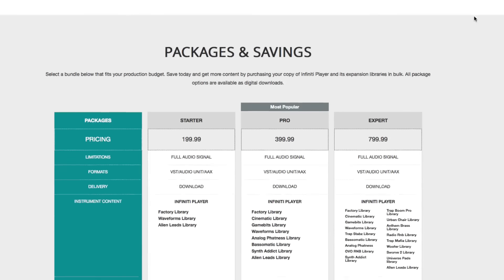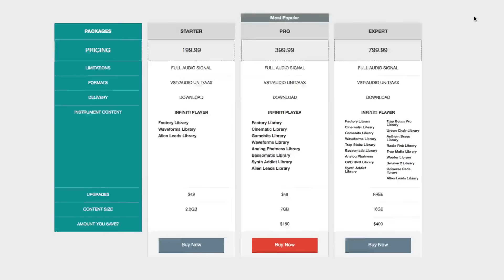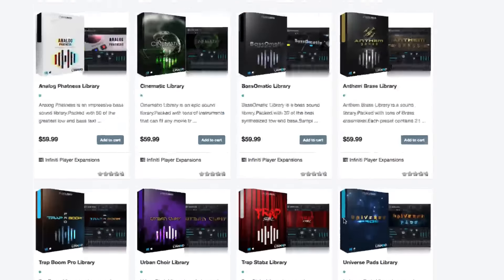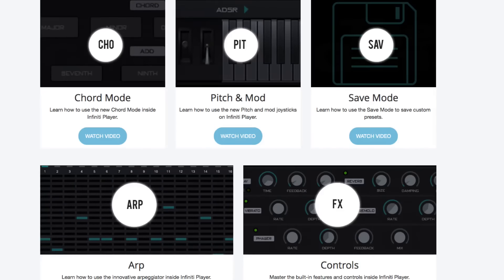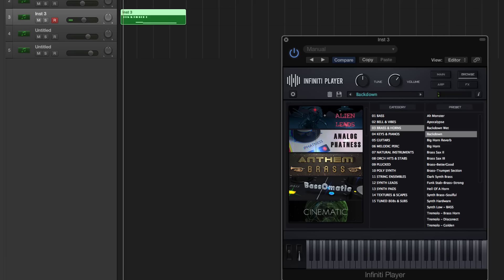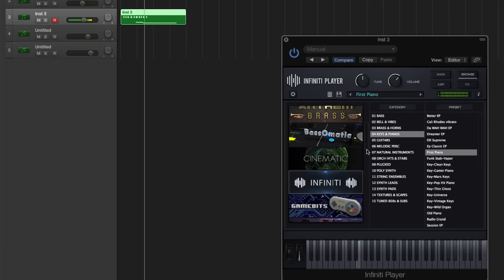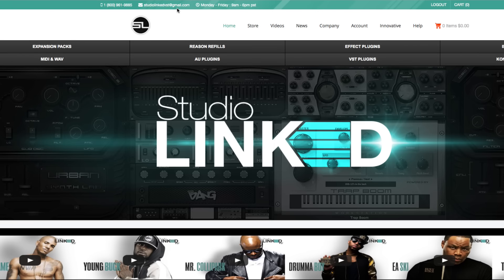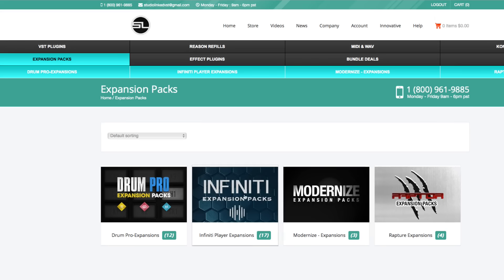FREE Products for owners of INFINITI PLAYER